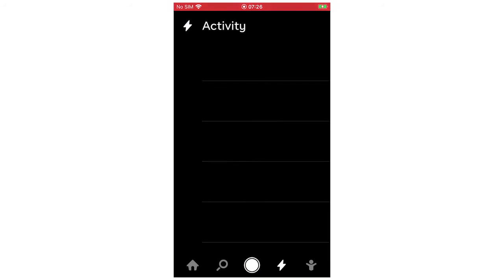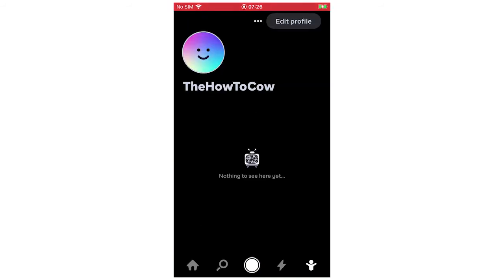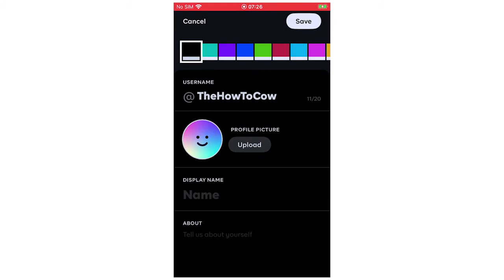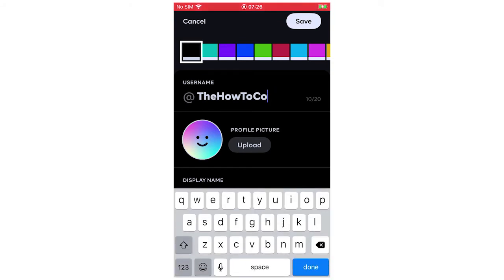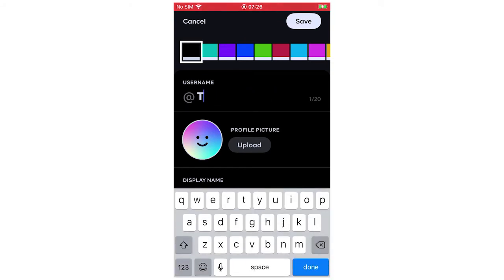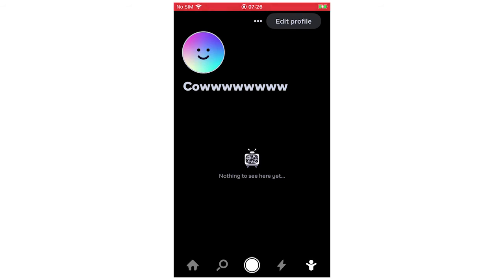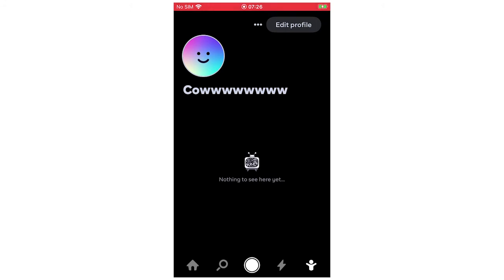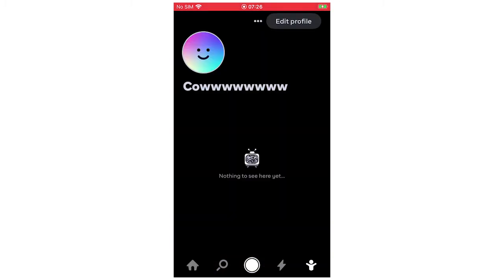How to Change Username in BYTE app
How to Change Username in BYTE Mobile App. Step by step instructions of how to change name on byte on your phone for Android and iOS operating systems with the byte app new update in 2020. You can do this on Samsung Mobile, Apple iPhone, Nokia Mobiles, LG Phone's, Huawei Mobile's, ZTE Phones, Google Devices, Sony Device's & the TCL Device. This tutorial guide commentary voice over is done by a native English language speaker.